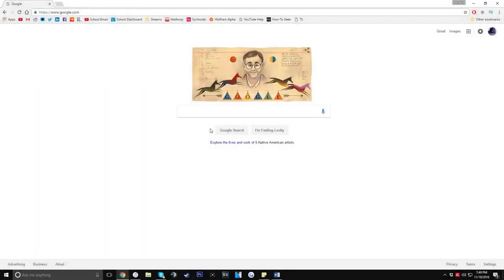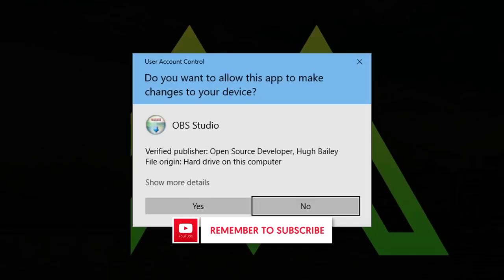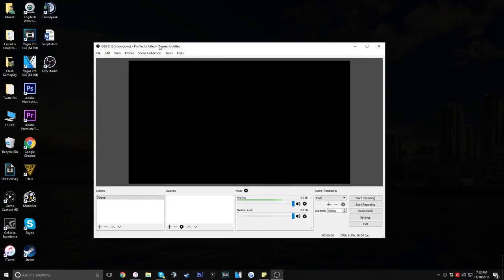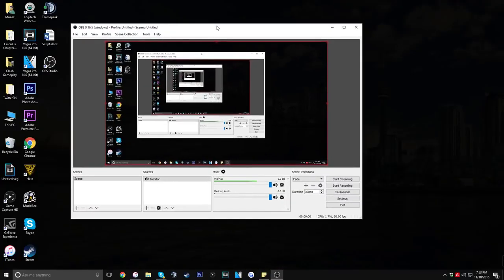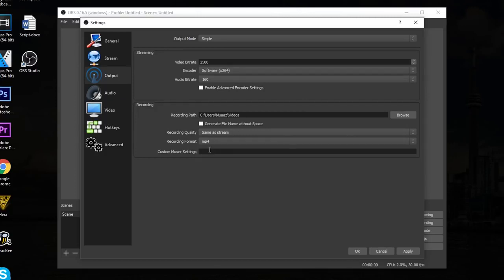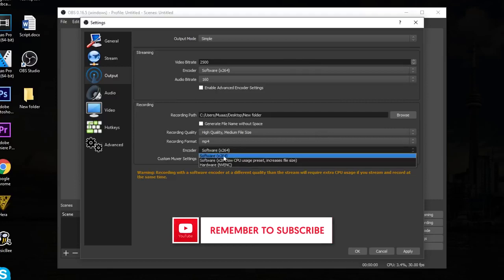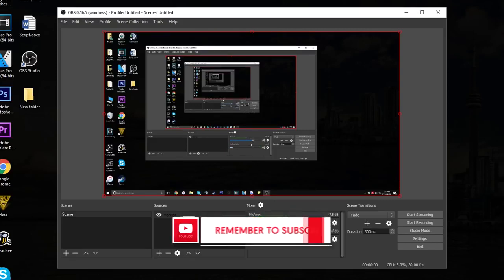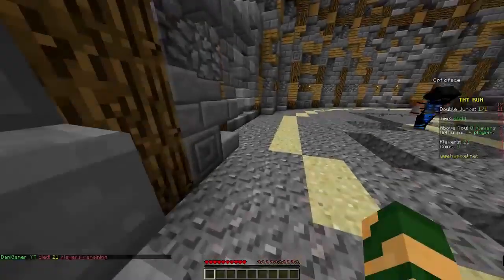How to record your game on OBS Studio tutorials